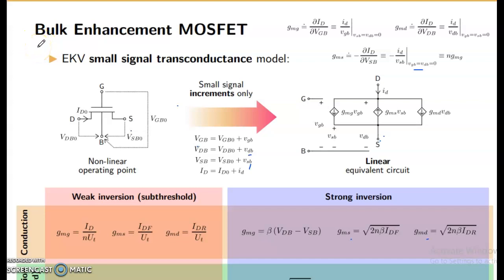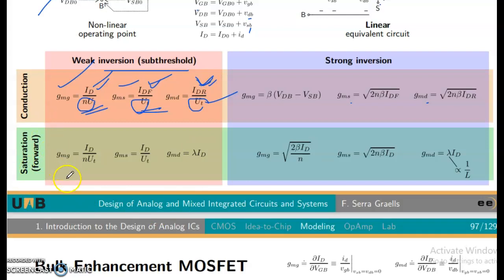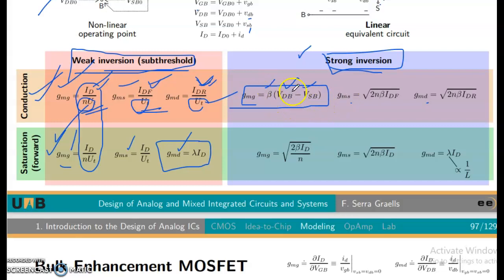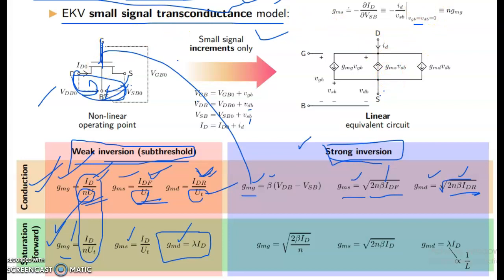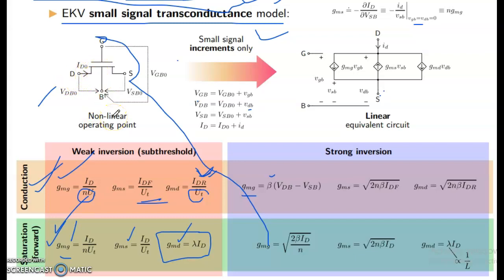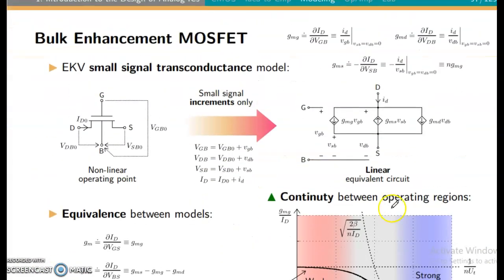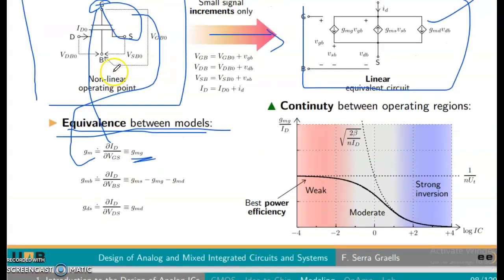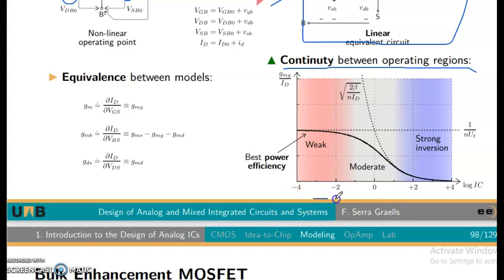Analog ICs - 17